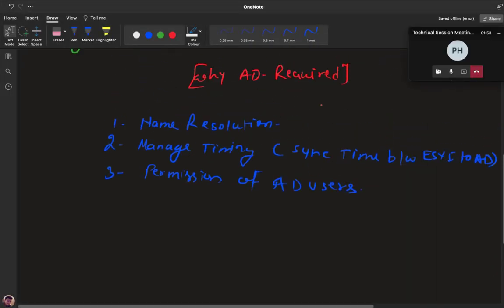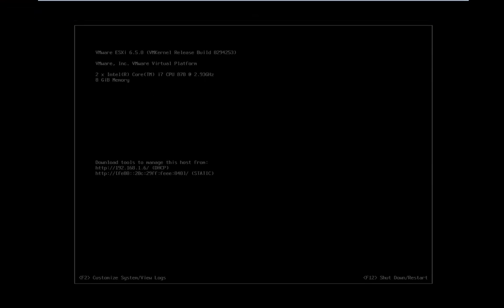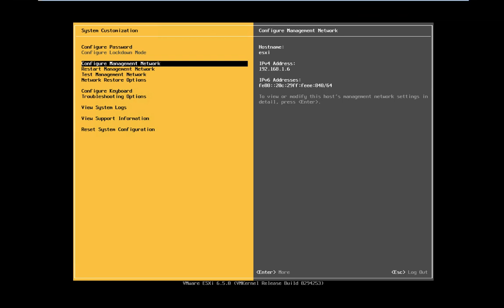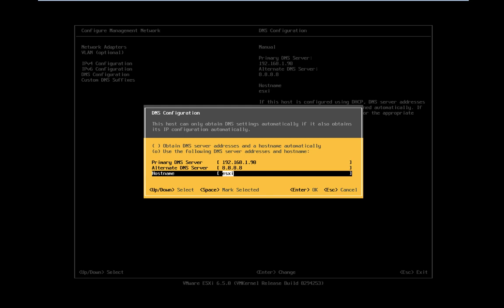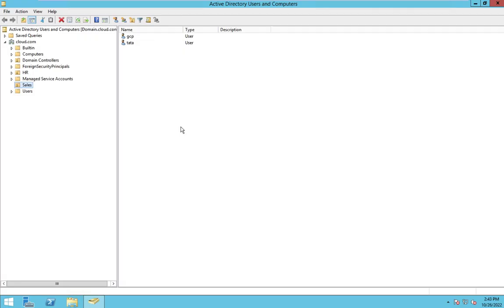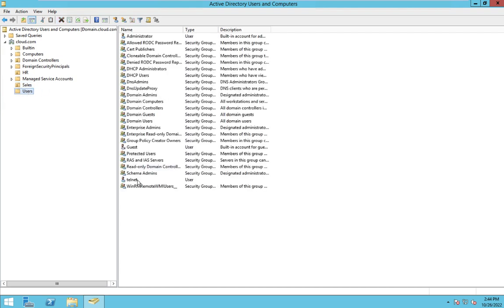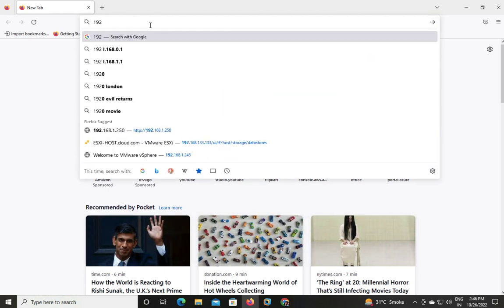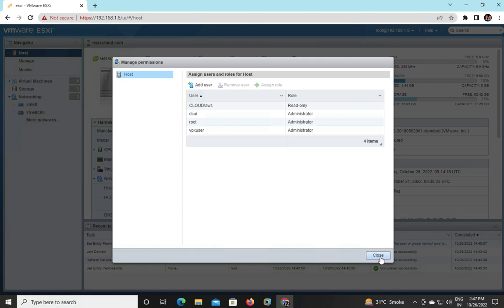How to join esxi to Domain step by step guide | VMware vSphere 6.5 training and certification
Welcome to another session of VMware virtualization and in this session you will learn about how to configure ESXI to Domain.